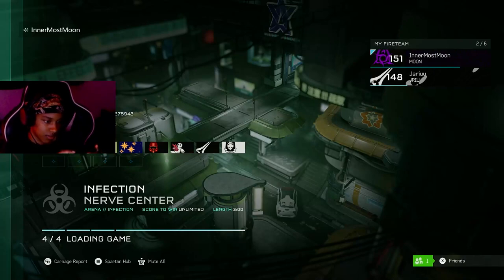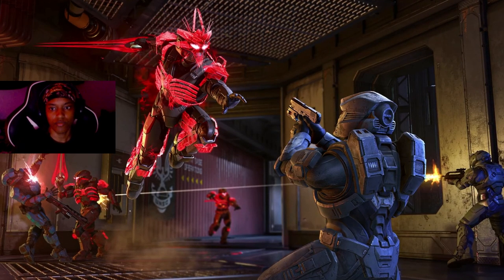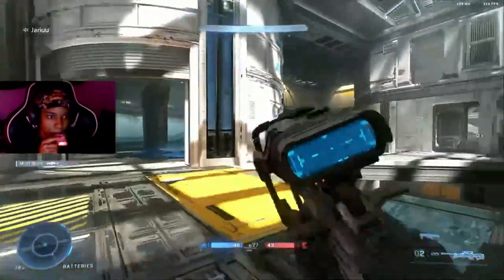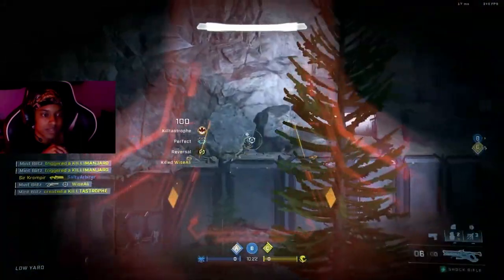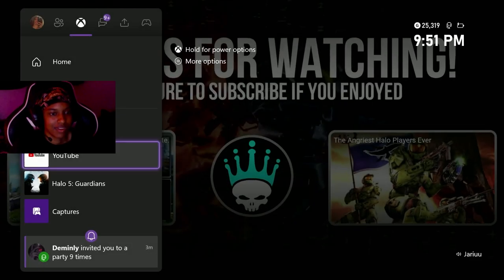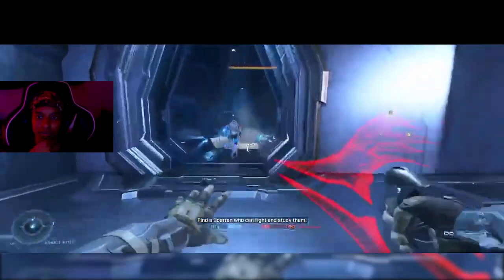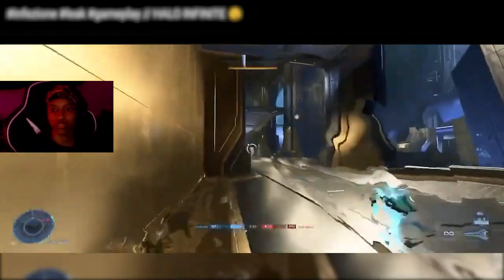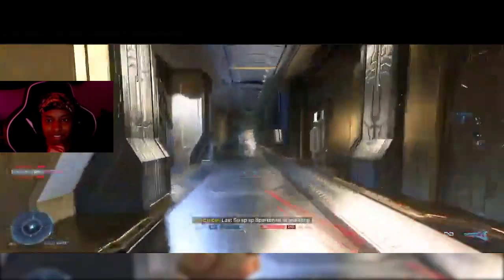Reacting to Halo Infinite Infection Gameplay Leak + Mint Blitz Video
Timestamps:
Mint's Video - 0:00
Infinite Infection Gameplay - 1:41

Hey guys Halo Infinite Infection might be coming out sooner than I thought. I can't wait to see what 343 has in store for Infection. I have been watching Mint Blitz videos to keep myself updated with Halo Infinite as I didn't have it in me to actually play it.
In todays video, I am reacting to Mint Blitz video talking about Infection. After that manta sends me a link to watch the actual Infection gameplay, and I react to that too.
I have a feeling that they will release Infection earlier as a surprise but we'll see in the next few days or weeks. :)
-Inner

It helps me know what kind of uploads you guys would like to watch in the future. :)
- Inner

*Don't forget any updates pertaining to my youtube channel will be uploaded on my Instagram stories! Follow me @InnerMostMoon *

My name is Daija, but you can call me Inner.

Creating a channel of memories, come along with me...

~ Xbox GT: InnerMostMoon